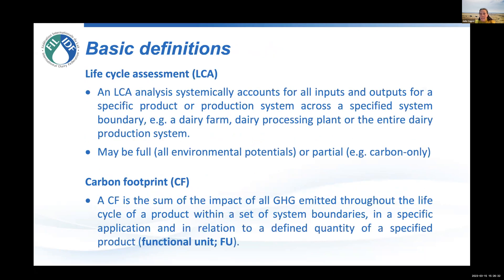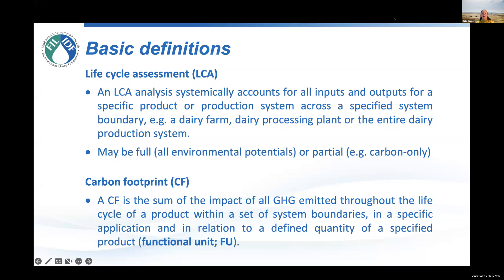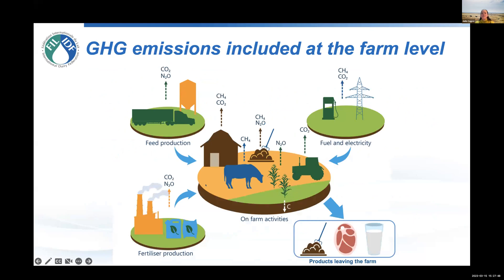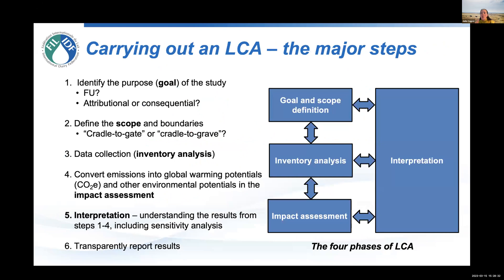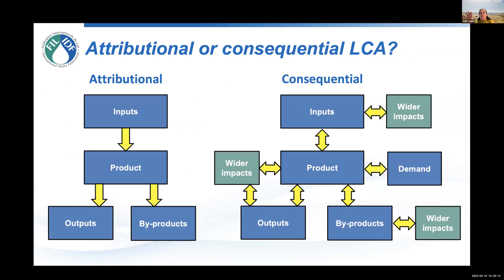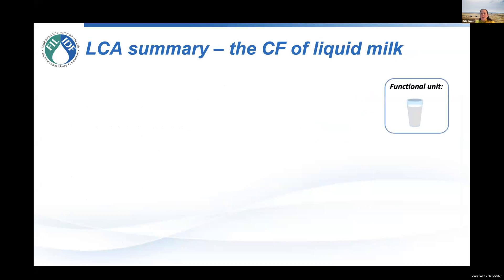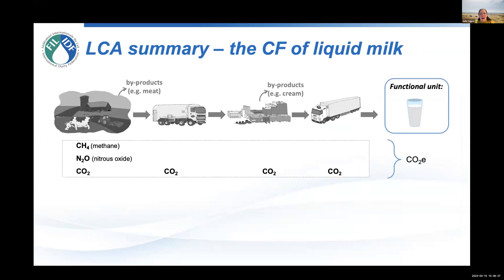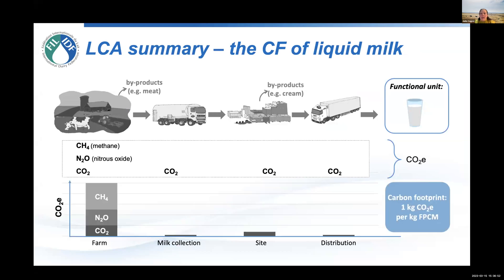Part 2 - What is life cycle assessment (LCA) and carbon footprint (CF)?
Deep dive of the IDF Global Carbon Footprint Standard for the Dairy Sector

This webinar gives an introduction on to how to calculate the carbon footprint of milk and dairy products. Learn how to assess and understand the carbon footprint of dairy by using life cycle assessment (LCA) and the methodology developed by IDF.

Part 2 - What is life cycle assessment (LCA)/carbon footprint (CF) by Prof Jude Capper, Harper Adams University